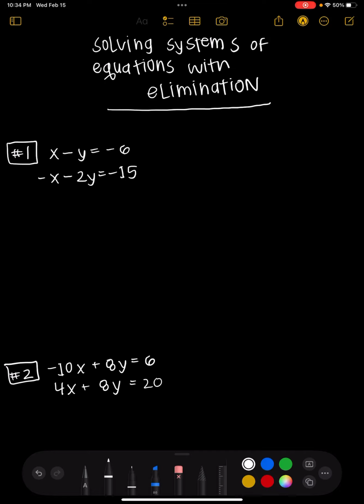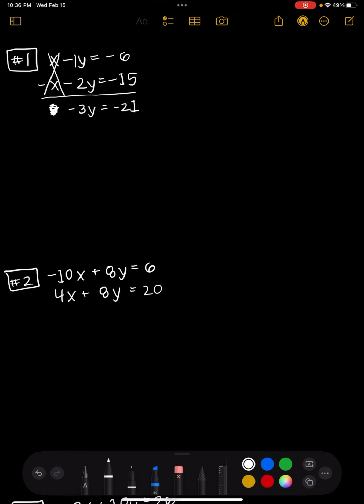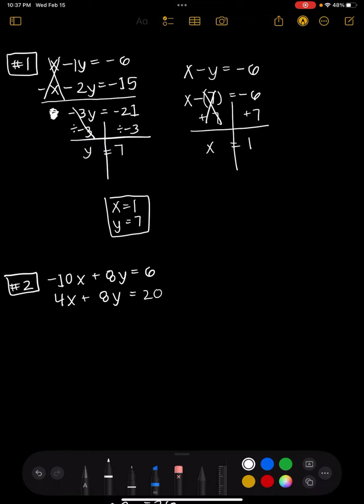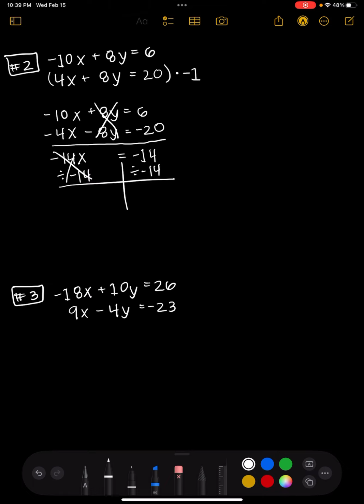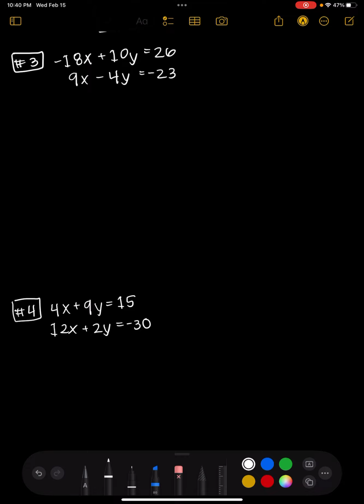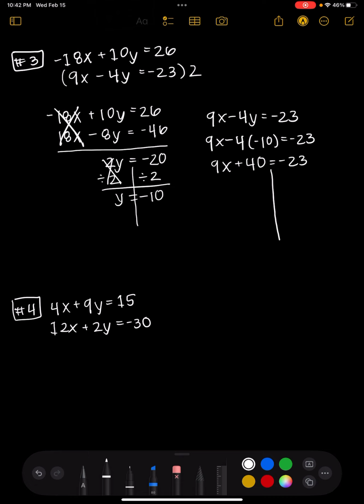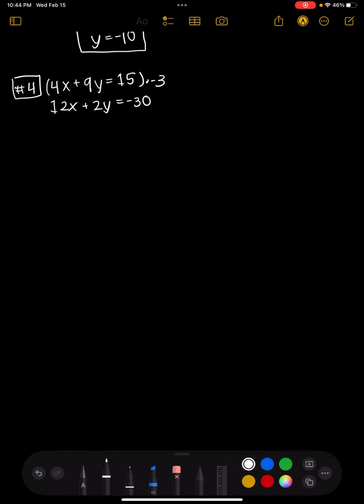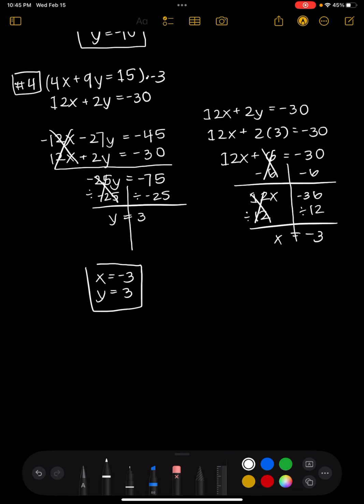Solving Systems of Equations with Elimination